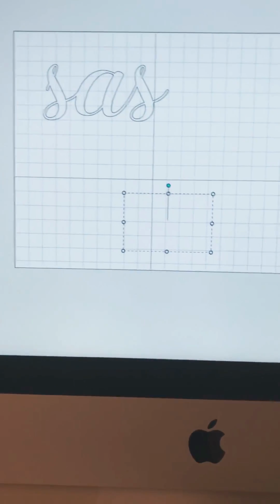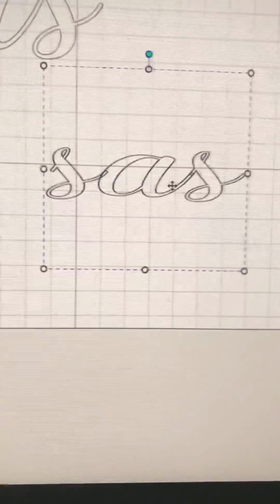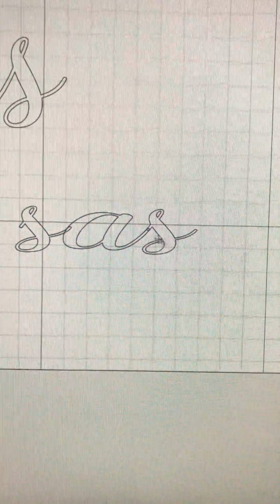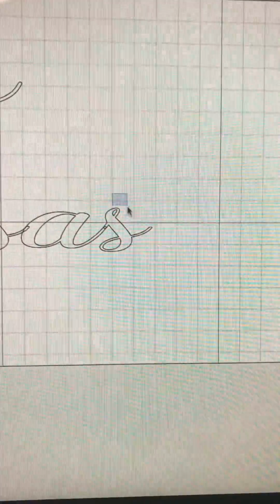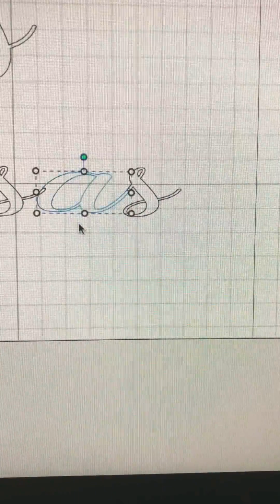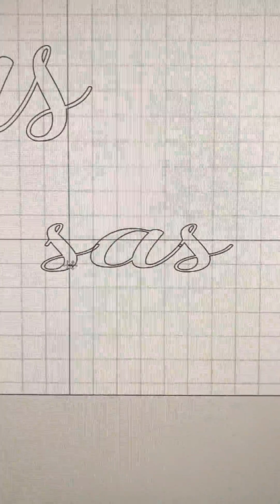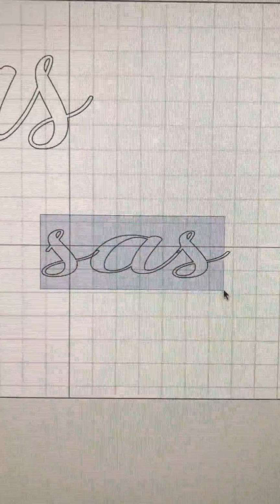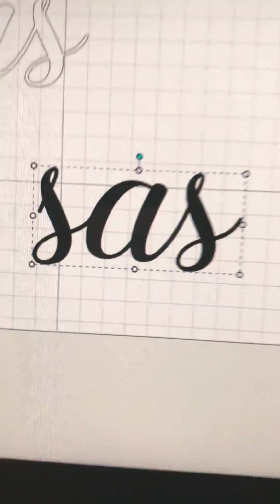How to Weld or Union Cursive writing in Beam Studio for your Beamo or beam box laser cutter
A quick video on how to weld your cursive letters for your laser cutter in Beam studio.